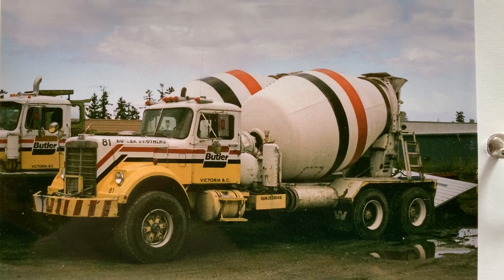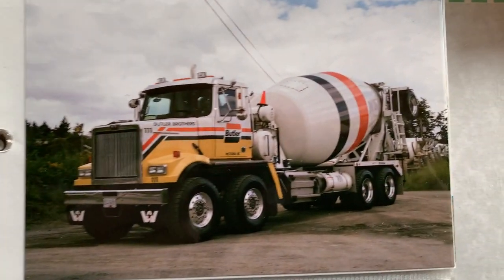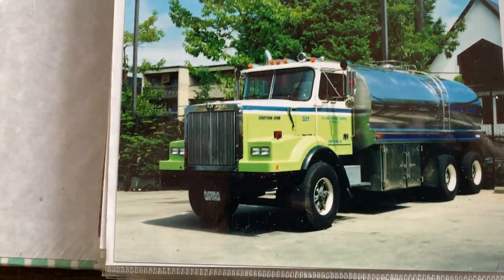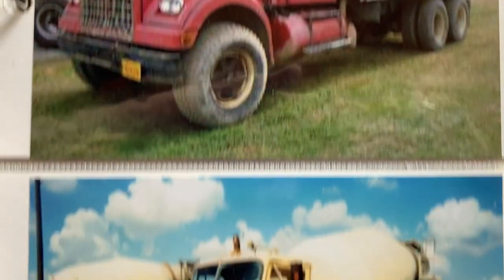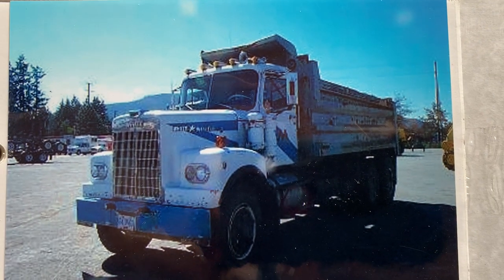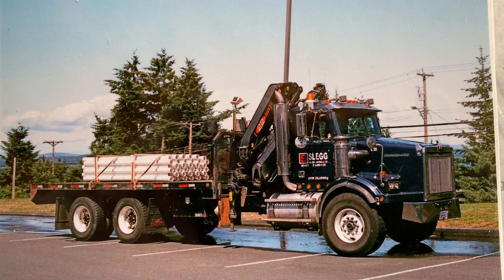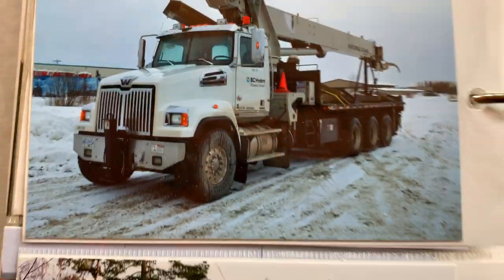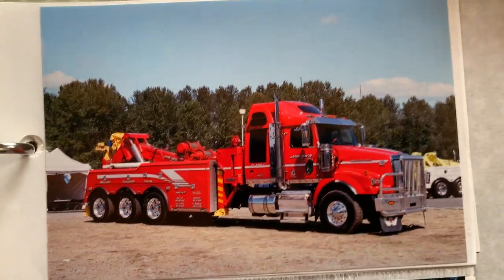Western Star Trucks part 2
Photo collection of Western Star Trucks